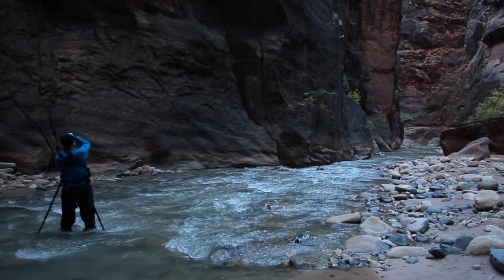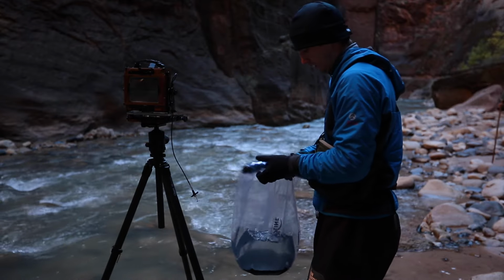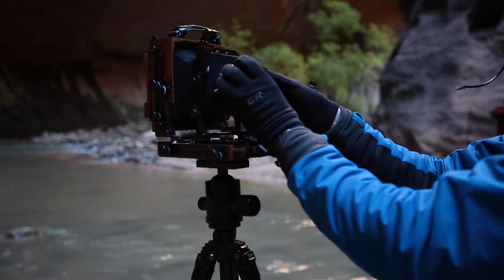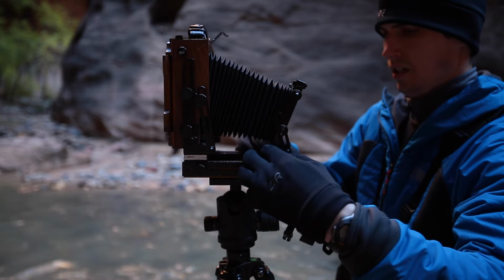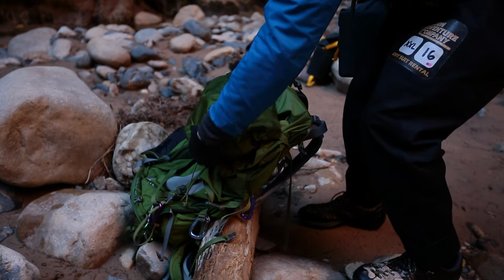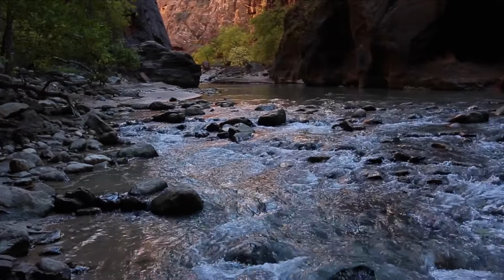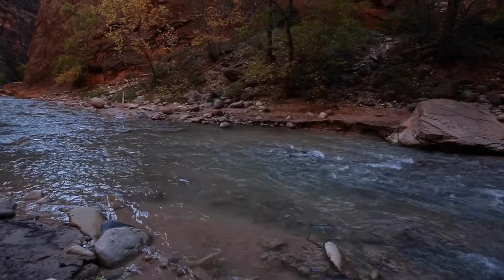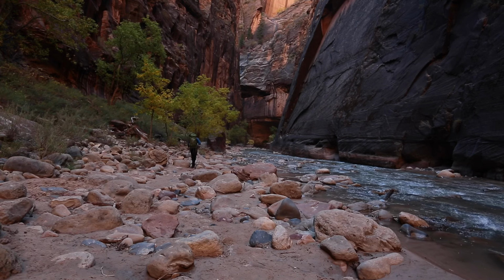Zion National Park 2015: Day 6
And nearly 8 months later here is Day 6. :) On my second to last day in the park I once again visited the Narrows with 2 shots in mind.  The first was a different composition on an image I had taken a year earlier.  While everything with this shot was technically good, the image itself was not.  There was no real flow between the foreground, mid ground, and background.  This time I went with a much simpler composition that, in my opinion, worked out much better.

My second shot of the day was one that I was REALLY excited about.  It's a composition I had scouted the previous year, and at least in my mind, was going to be a beautiful image.  But this was one of those cases where the mental image did not match the actual image.  For starters, after I took the image and was unloading film that night, I caught the dark slide covering the film as I was lifting out another film holder.  This exposed about the bottom inch of my image to direct light.  Completely ruined.  I wasn't too sad about it though because once it was developed I saw that there was movement in some leaves.  Also, this is one of those cases where I did need a lot of detail in the foreground whitewater.  A four and a half minute exposure meant that my entire foreground was a silky, jumbled mess.  This is one of those times where a digital camera would be able to get a shot where I simply can't.  Honestly, I'm not too disappointed in that either.  I'll always have the mental image, and as cheesy as that sounds, it's true.  It was a beautiful morning with beautiful light.  What more could I ask for?

One of the best parts of the day was getting to talk to watch another photographer.  The nature of the Narrows hike means that you're going to see the same faces over and over again throughout your day.  This particular gentleman had to be at least 75 years old.  He wasn't the fastest hiker out there, but at several locations I would watch him hike up, setup his gear, take the shot, and move on.  I loved seeing this because it really inspired me moving forward.  Age is just a number; you can do anything you put your mind to!

My last shot of the day was completely unplanned.  It's an area I had noticed before but had honestly never been inspired to shoot.  The back wall continuously seeps water so instead of a reflected light glow, you basically are getting a reflection.  For some reason it caught my eye differently this year.  I grabbed a cell phone scouting shot and moved on...only to run into Ben Horne a few minutes later.  I showed him the image and after talking a bit, he convinced me I needed to go back and shoot it.  And I'm glad I did!  In my opinion, this second shot is my best work as a large format photographer.  Of course I know it's been shot before, but it's something I've never seen so to me it was a completely unique spot.  Luckily I got it on my first shot, because by the time I had taken my second exposure the light was already gone.